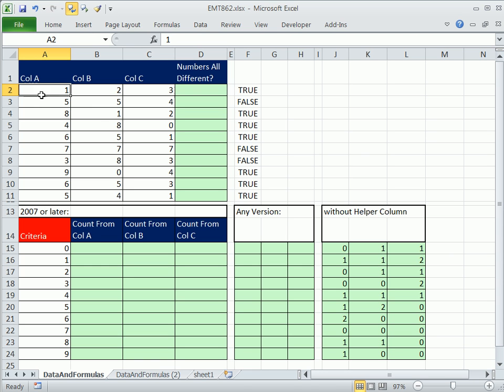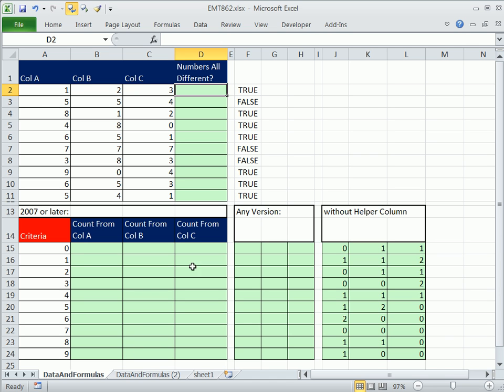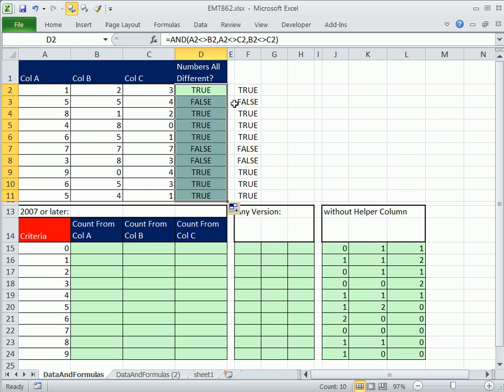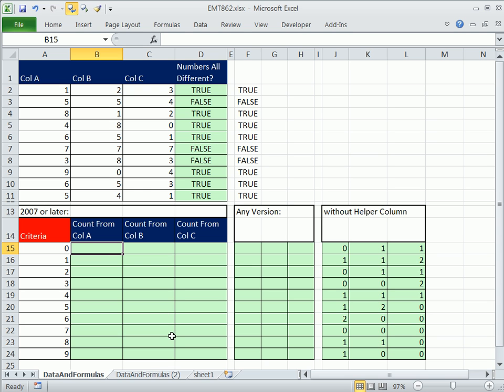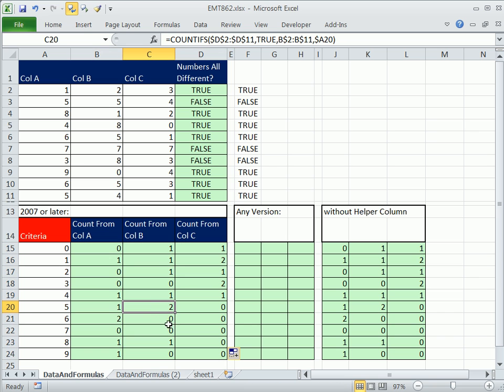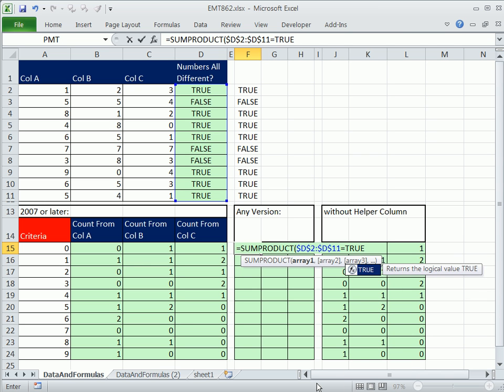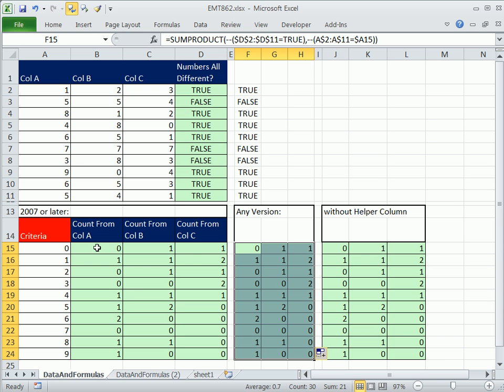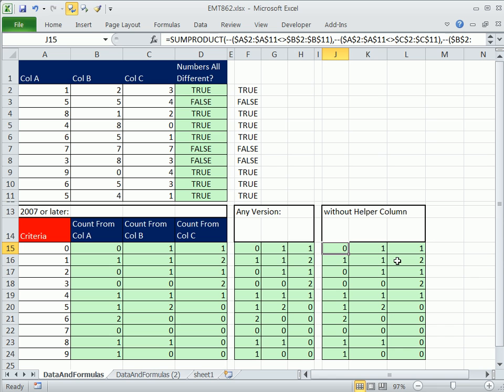Excel Magic Trick 862: Count Numbers In Column, But Only If Number Is Not Repeated In Row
Create:
1. Helper column using AND function and the "not comparative operator" to check to see if numbers in row are all not the same
2. Helper column using OR and NOT function and the "equal comparative operator" to check to see if numbers in row are all not the same
3. COUNTIFS function with Mixed Cell References to count numbers in column, but only if number is not repeated in row
4. SUMPRODUCT function with Mixed Cell References to count numbers in column, but only if number is not repeated in row
5. SUMPRODUCT formula with four arrays that count numbers in column when when number is not repeated in row